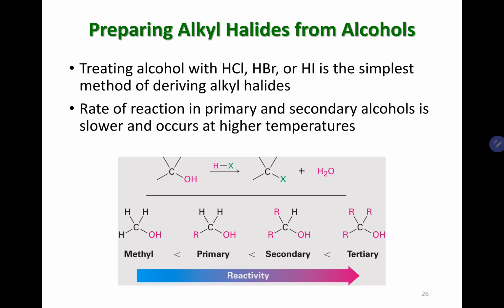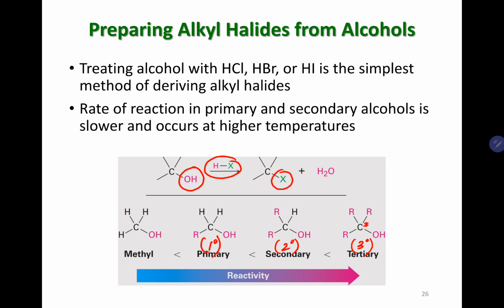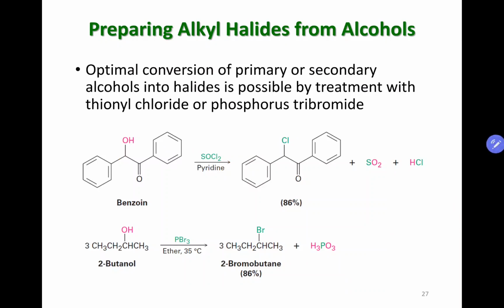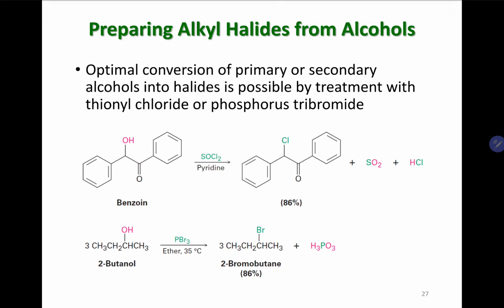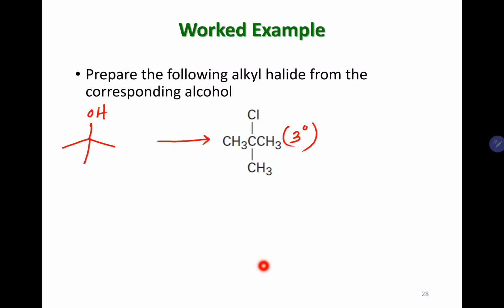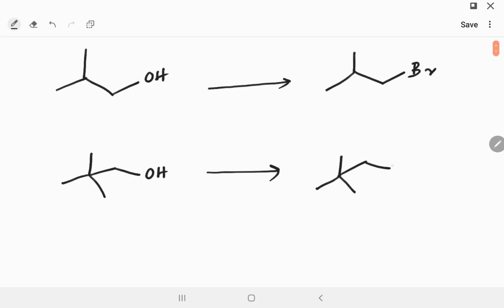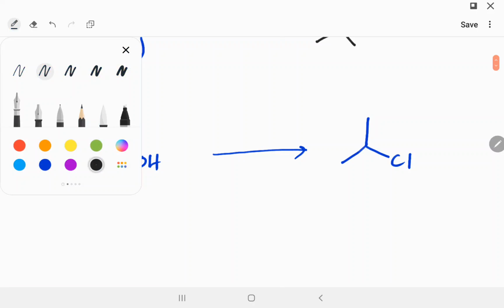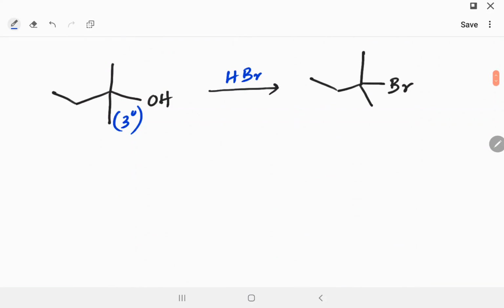Preparation of Alkyl Halides using Alcohols